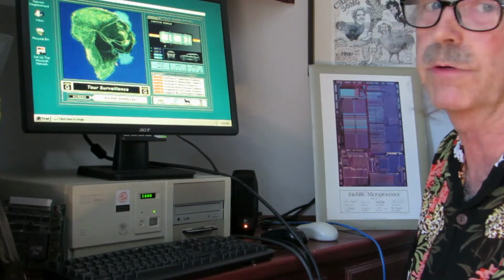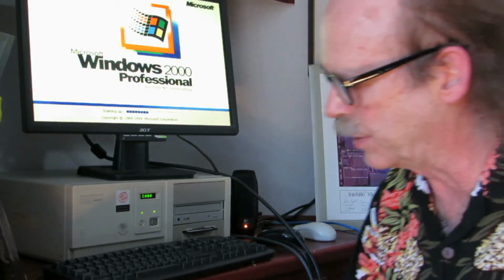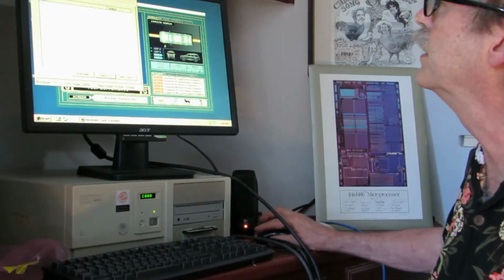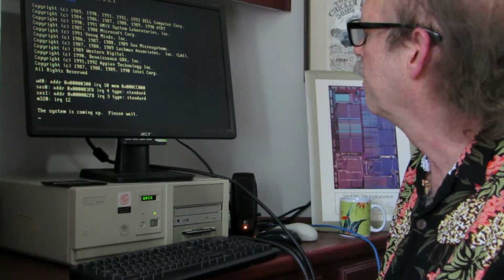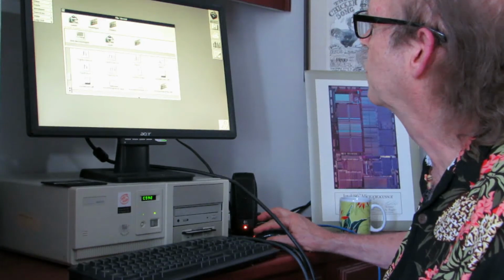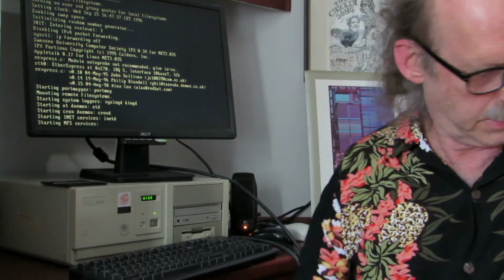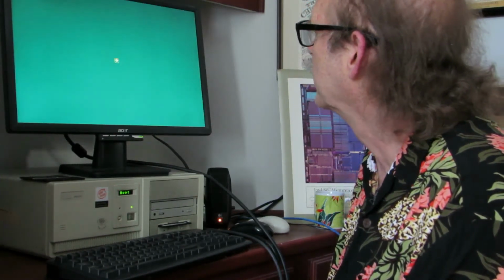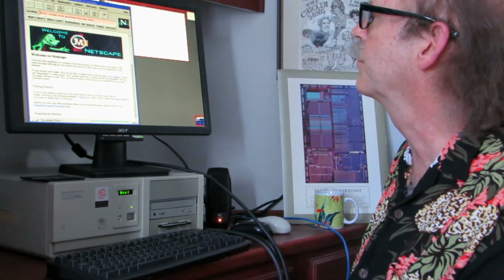Eight Jurassic Operating Systems on Dell 486D/50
Discussion at "[koko] (welcome to ...) 8 Jurassic O.S. on 1992 Dell 486D/50"